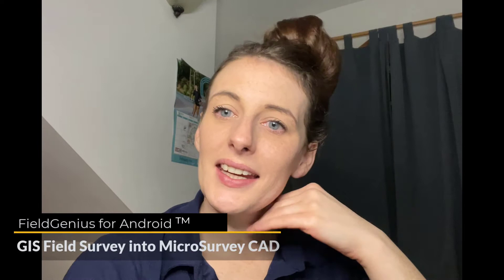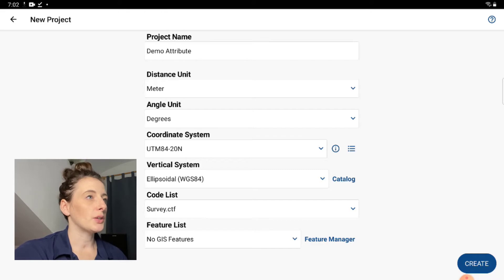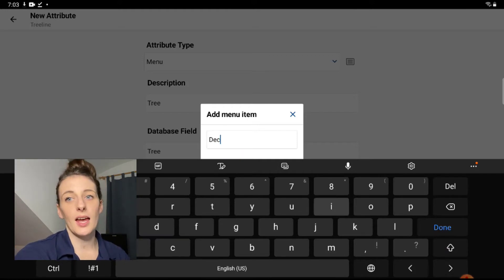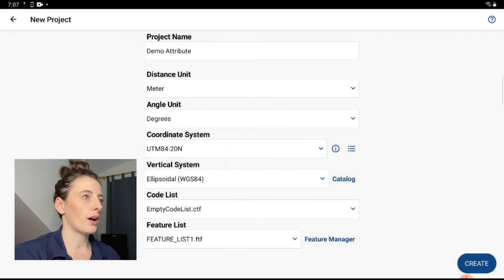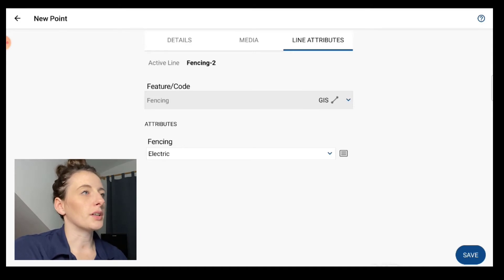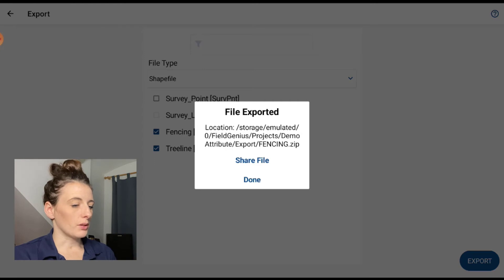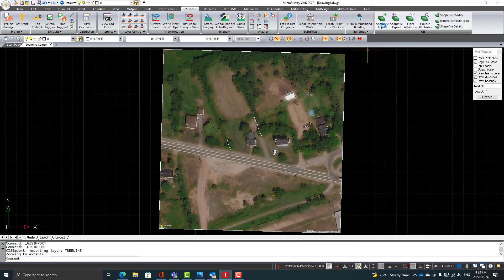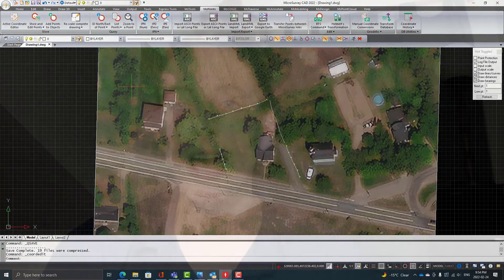FieldGenius for Android™ Into MicroSurvey CAD - Complete Survey Software Solution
Our latest video showcases a workflow sequence between our FieldGenius for Android™ and MicroSurvey CAD software packages.

This workflow video touches on a few of the more recent features added to FieldGenius for Android™: working with the Feature File Manager, Collecting GIS Attribute data in a field Survey, and a Shapefile Export.

The SHP file can be directly imported into MicroSurvey CAD and as demonstrated in the simplified video, can be used with integrated imagery to create attractive deliverables.

If you have been thinking about an Android™ solution, now is the time to demo FieldGenius for Android™ and see for yourself how intuitive and easy to use the interface is.